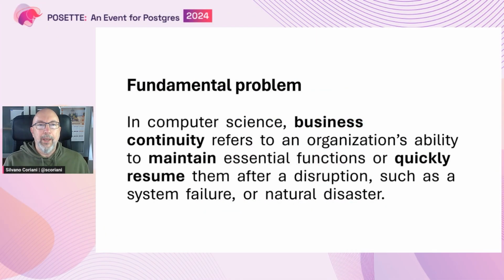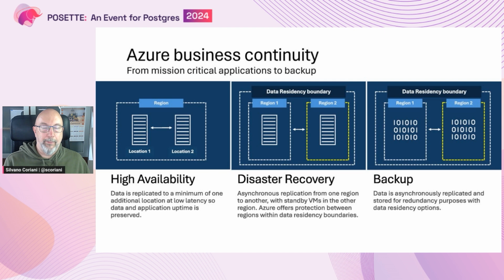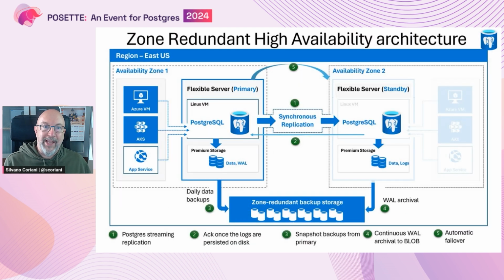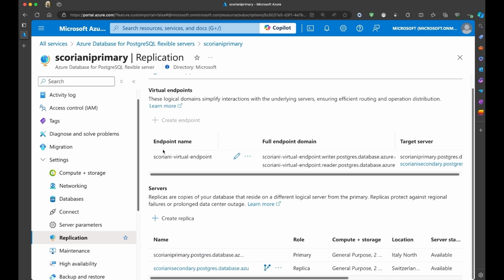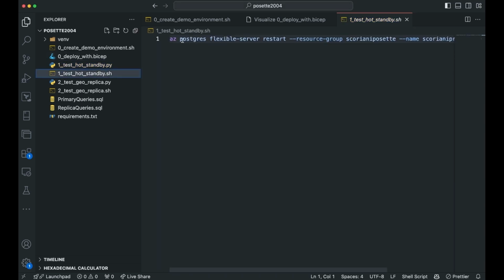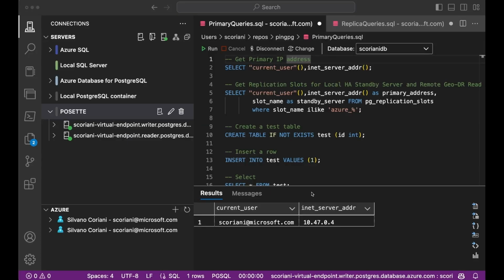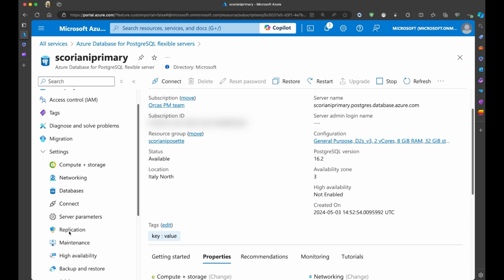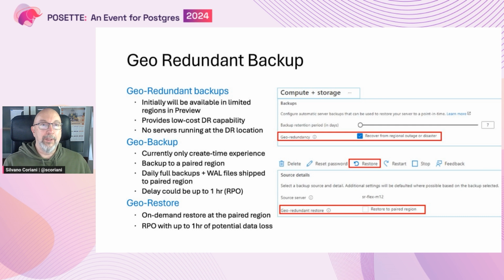HA and DR at a glance with Azure Database for PostgreSQL | POSETTE 2024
Video of a conference talk about HA and DR in Azure Database for PostgreSQL presented by Silvano Coriani at POSETTE: An Event for Postgres 2024. Implementing a highly available (HA) database tier for mission critical applications with PostgreSQL is not a walk in the park! It requires selecting the right technologies and workflows, plus involving people with the right skills. Those are the ingredients that a cloud vendor like Microsoft is baking into a PaaS service like Azure Database for PostgreSQL, so you can get business continuity out of the box.

In this session, you will learn about the capabilities offered by the Azure managed database service, from local and zone-redundant High Availability (HA) to Multi-region Disaster Recovery (DR) for PostgreSQL.

You will also learn how to leverage new features like Virtual Endpoints and Read Replica's "Promote to Primary" to create highly reliable deployments with minimal effort.

Silvano Coriani is a Program Manager in Azure Database for PostgreSQL team at Microsoft. He has over 25 years of experience in application development and database design, troubleshooting, and performance tuning. He is specialised in data access libraries, query optimisation, and distributed system design. He is also an author and speaker in many international industry conferences.

Chapters:
00:00 - Intro
00:38 - Fundamental problem
01:05 - Two key metrics: RTO & RPO
02:19 - HA vs. DR vs. Backups
04:24 - Business continuity in Azure
07:28 - Flexible Server Architecture
09:08 - Demo 1: Zone redundant HA
18:18 - Demo 2: Multi-region DR
26:00 - Geo redundant backups

Presenters:
Silvano Coriani, Product Management - Postgres on Azure, Microsoft